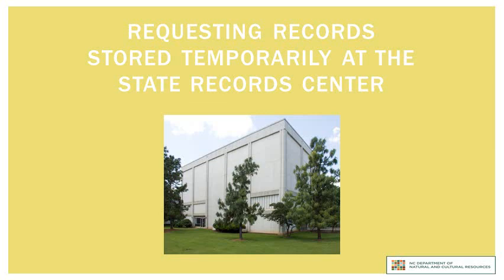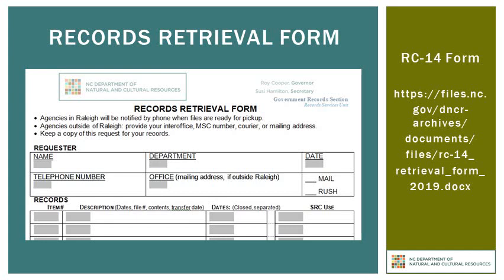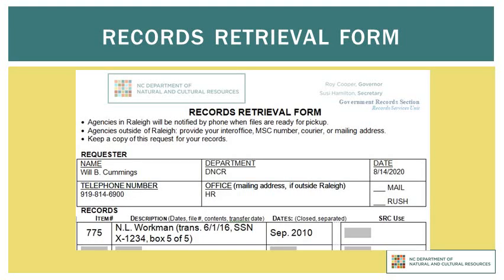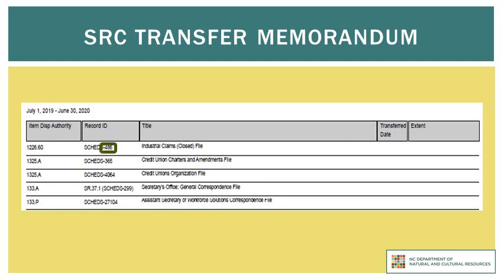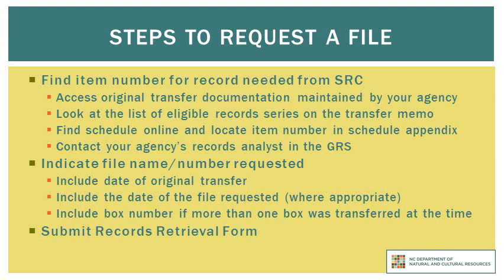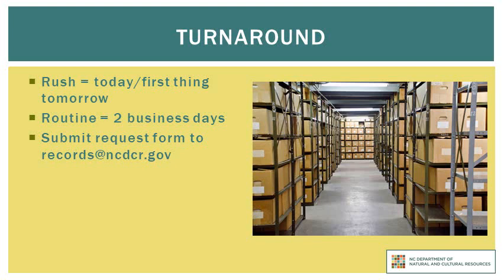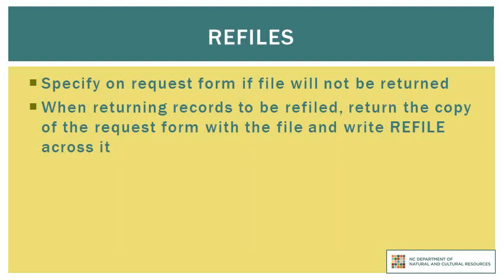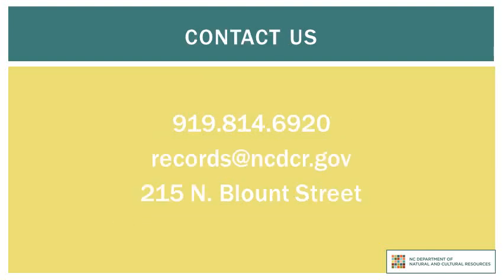Requesting Records Stored Temporarily at the State Records Center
This video explains how state agencies can request retrieval of records they have stored temporarily at the State Records Center.

:32 Custodianship
1:03 How to fill out the Records Retrieval Form (RC-14)
5:41 Summary of Steps to Request a File
6:22 Turnaround Time
7:02 Third Party Access
7:48 Making Copies
8:19 Refiling